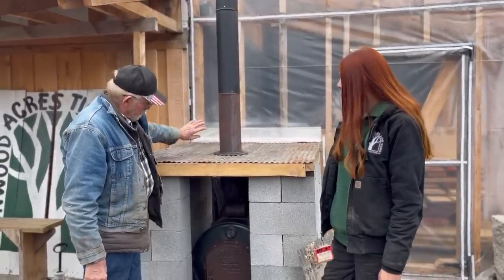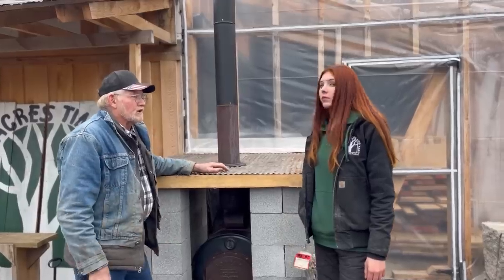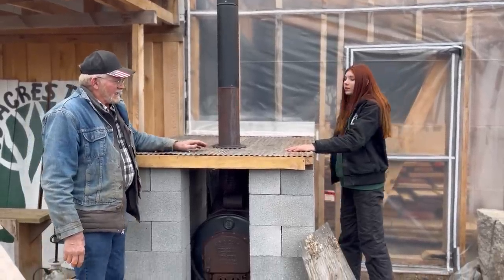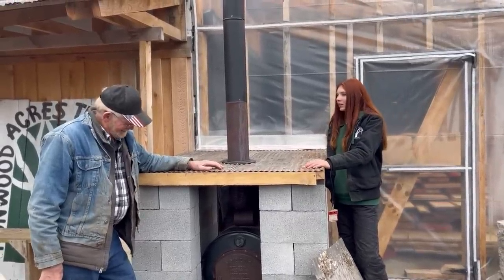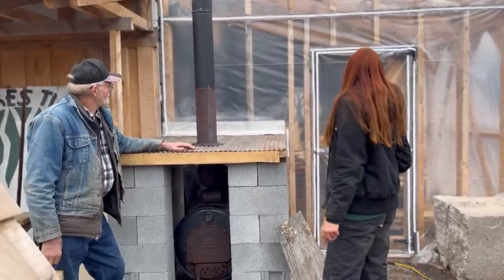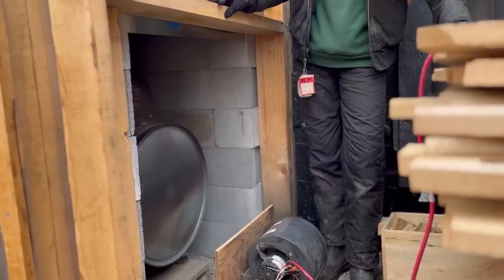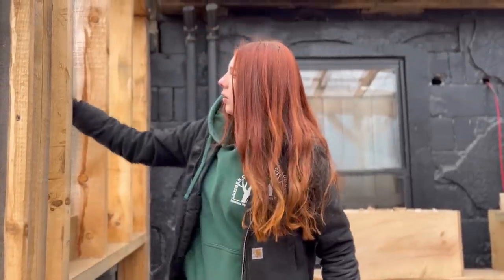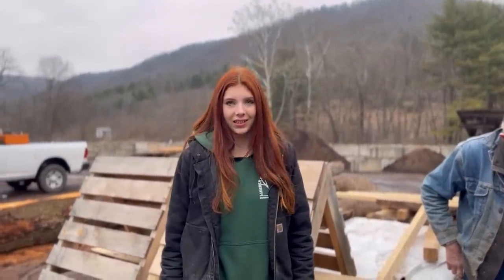Using a Barrel Stove to Heat Our Lumber Kiln: Does it Work??